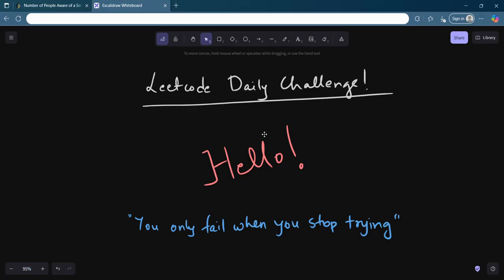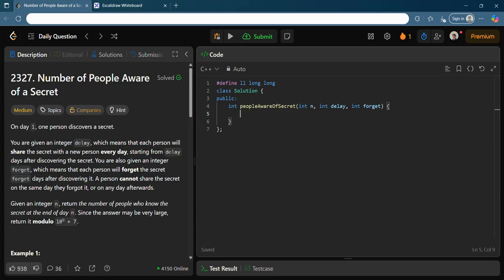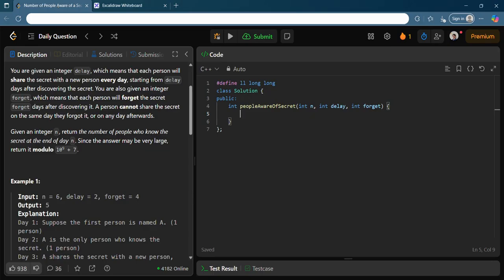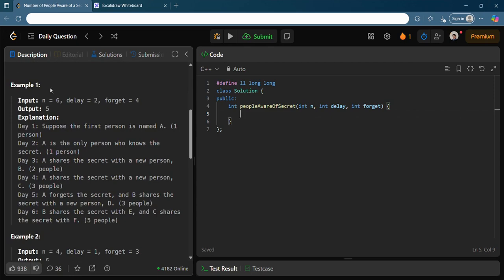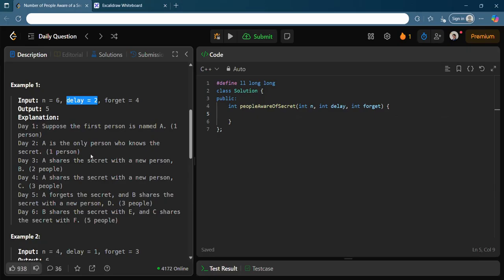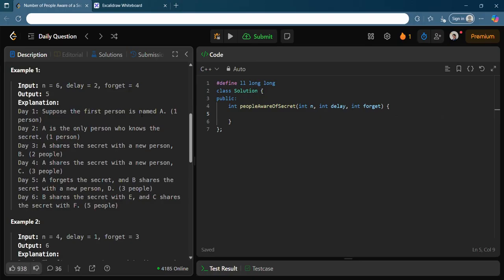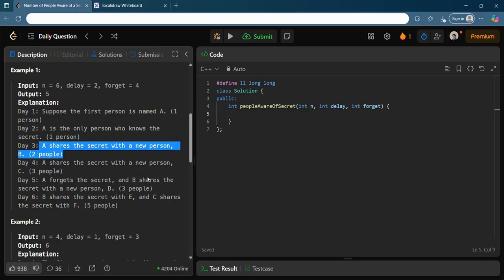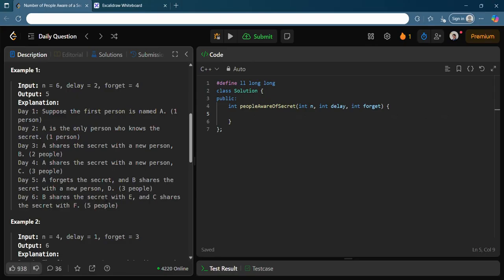2327. Number of People Aware of a Secret | Simple 1D DP | Leetcode Daily Challenge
Check out the live coding video of today's Daily challenge on Leetcode which uses a backtracking approach !

Text Code:  See Comments

Hi! I'm Mitadru Datta, IIT KGP'25. I love breaking down complex problems in simple words and hence the vision of this channel.

Hope you have an easy day ahead :)